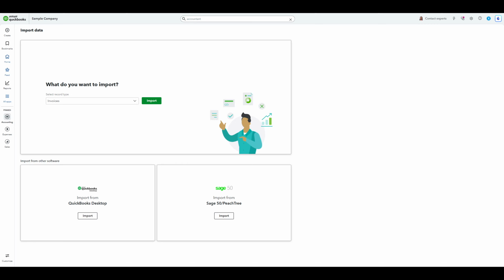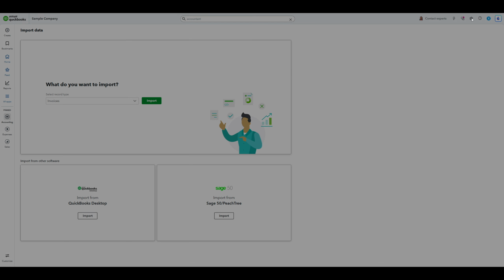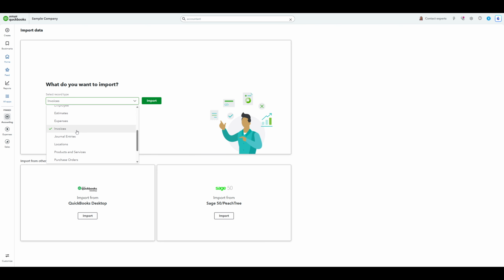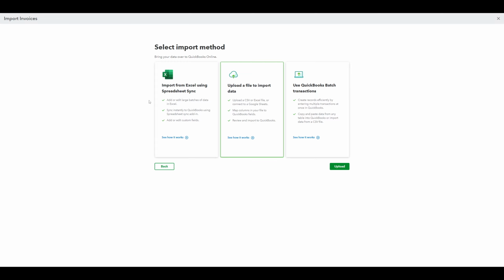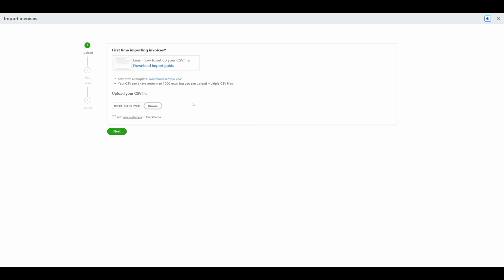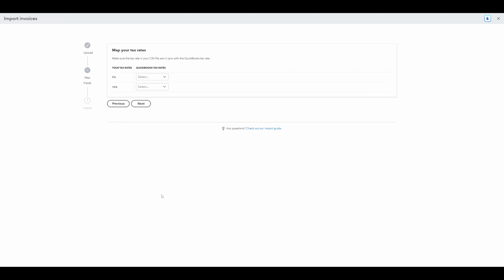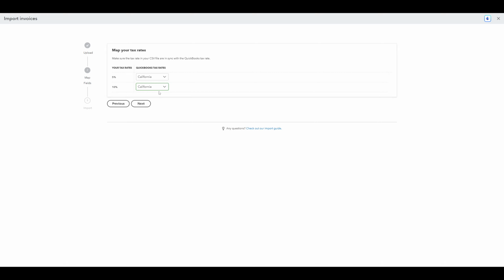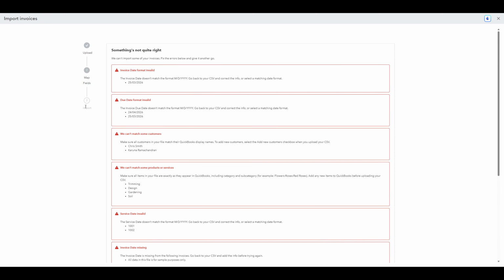How to Import Excel into QuickBooks Online (2026) – Step-by-Step Tutorial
Learn how to import Excel into QuickBooks Online with this updated 2026 step-by-step beginner tutorial. This guide shows how to upload spreadsheets, map fields, and import customers, vendors, or transactions accurately. Ideal for small business owners moving data into QuickBooks efficiently.